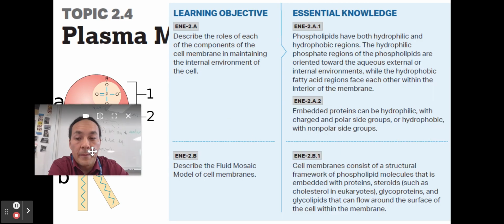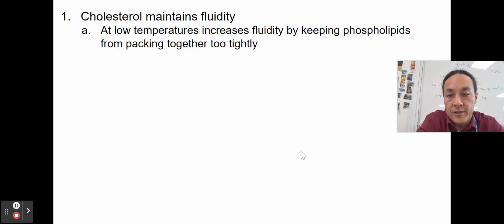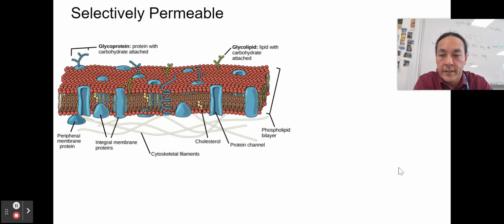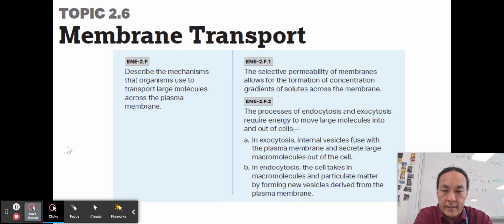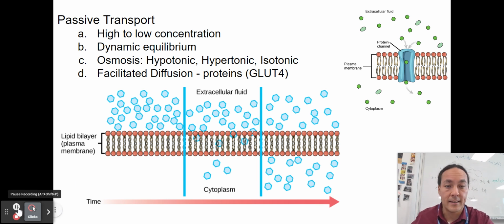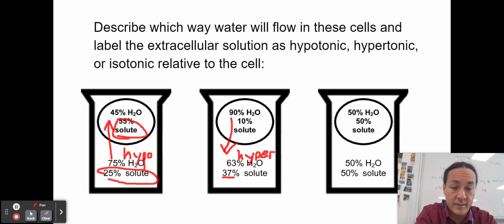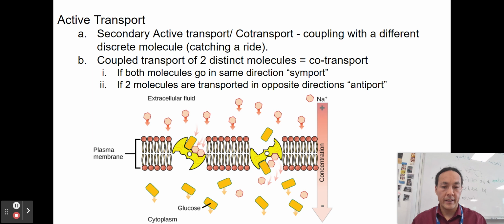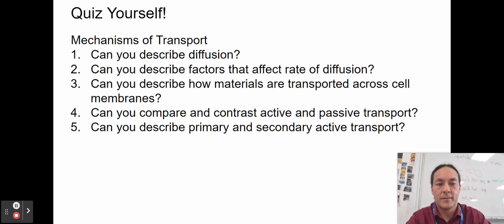Unit 2 AP Biology Topics 2.4 - 2.7 Cell Transport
Plasma Membranes, Membrane Permeability, Membrane Transport, Facilitated Diffusion, Passive and Active Transport  - AP Biology